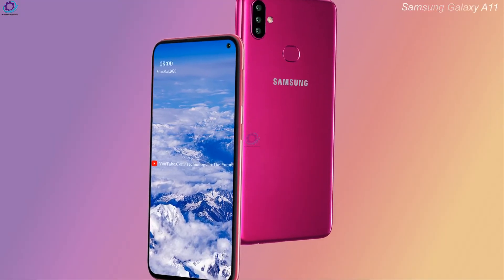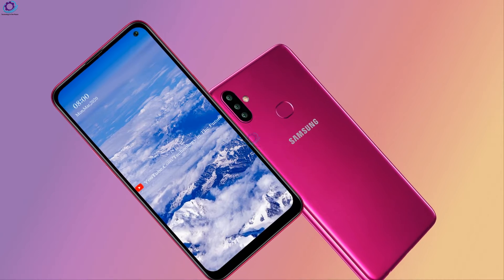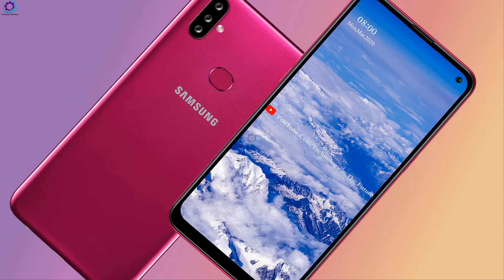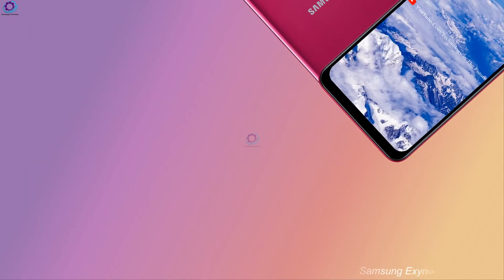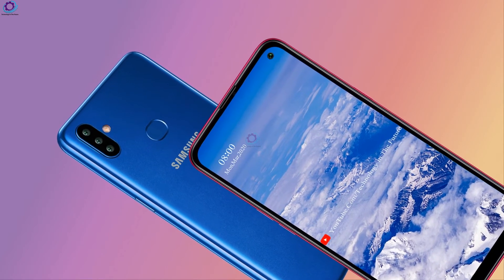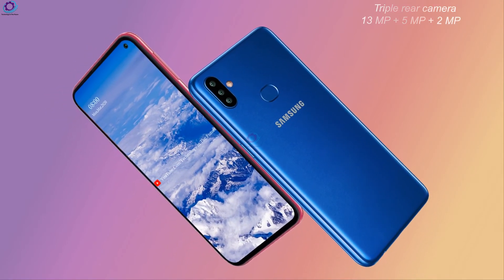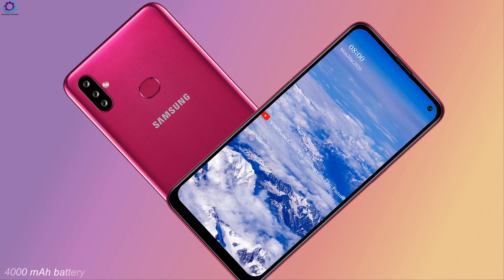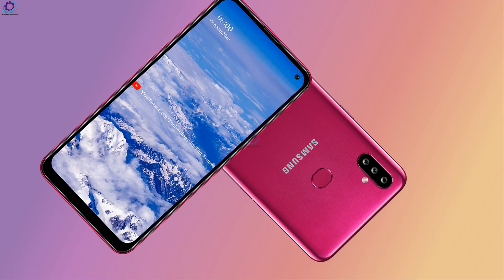Samsung Galaxy A11 Price - First Look, Specs,Trailer, Leak, Rumors, Design,2020!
Samsung Galaxy A11 Price-First Look, Specs, Trailer, Leak, Rumors, Design,2020. The new leaks about the smartphone tell a handful of information about the coming Samsung Galaxy A11. These smartphones are expected to coming soon. The smartphone Display size 6.4 inches IPS LCD panel will provide you with full HD plus the resolution of 720 x 1520 pixels. Samsung Galaxy A11 smartphone runs on OS Android 10 (Q) Triple rear camera 13 MP + 5 MP + 2 MP. The Smartphone has a 4000 mAh battery. The new Galaxy A11 is a budget-friendly phone with outstanding features.